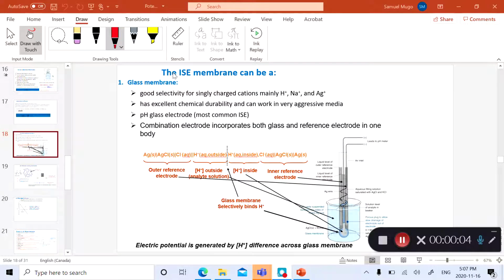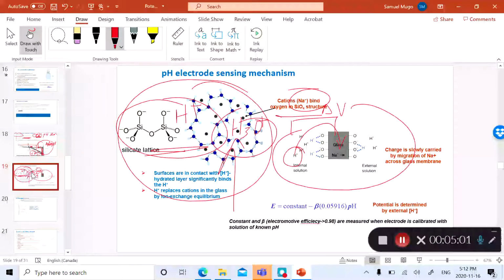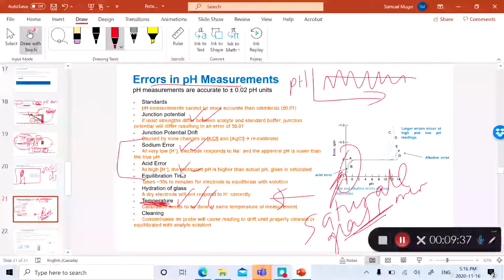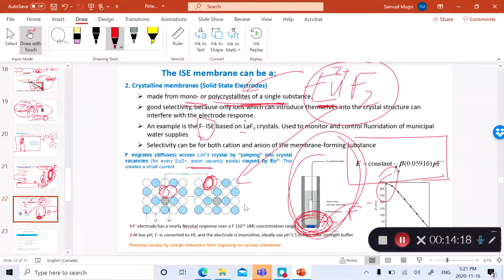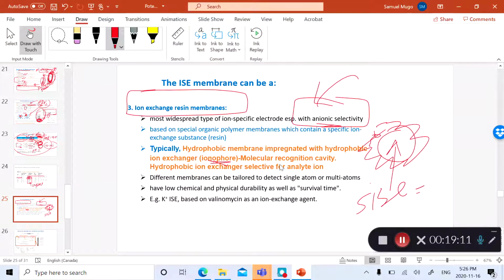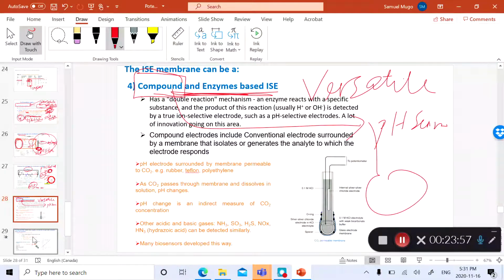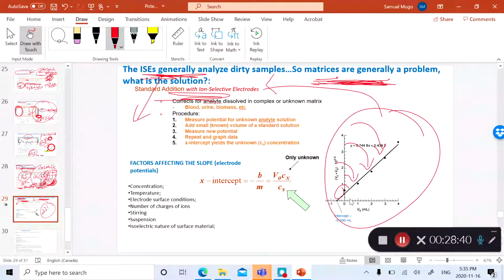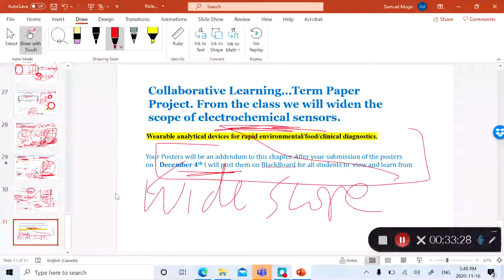Continuation on Basics of Potentiometry Part C--Classification of ISE